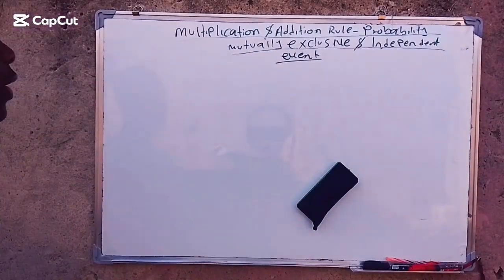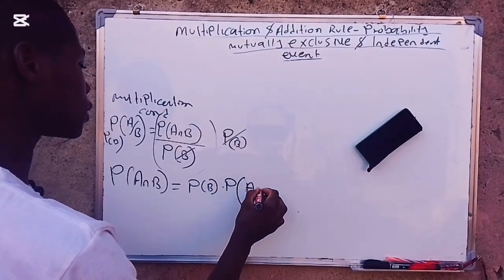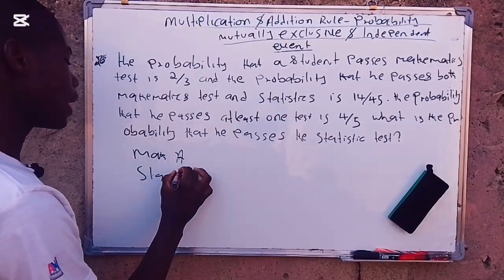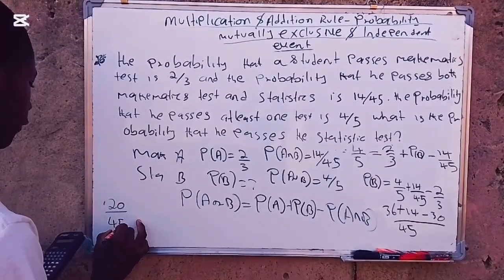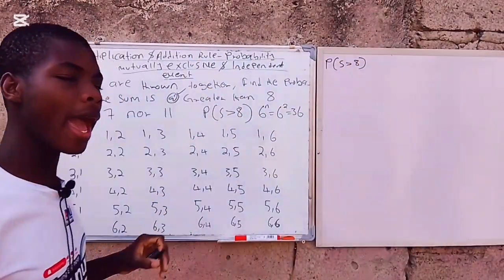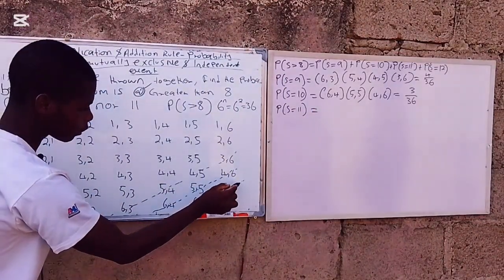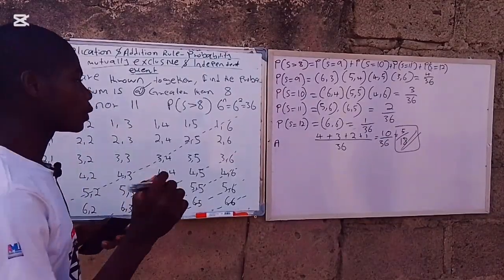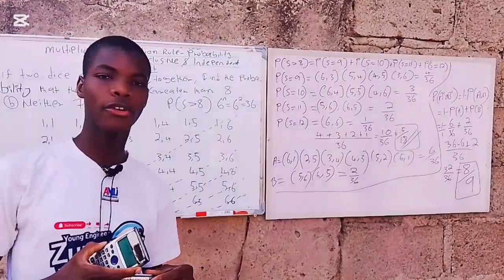Multiplication & Addition Rule - Probability - With Example Mutually Exclusive & Independent event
In this tutorial, you will learn the addition and multiplication rules of probability in a clear and simple way. We explain how to calculate the probability of events occurring either individually or together, with step-by-step examples for better understanding.
You will also learn about independent events, where one event does not affect the other, and mutually exclusive events, where two events cannot happen at the same time.
This lesson is perfect for students studying mathematics, statistics, and engineering, helping you build a strong foundation and solve exam questions with confidence.